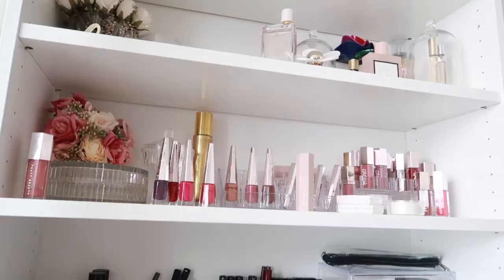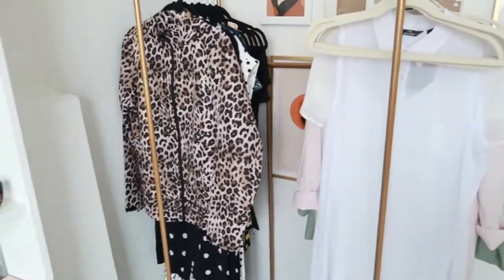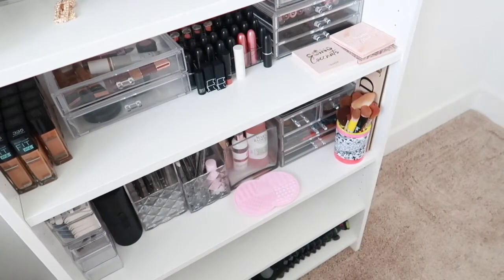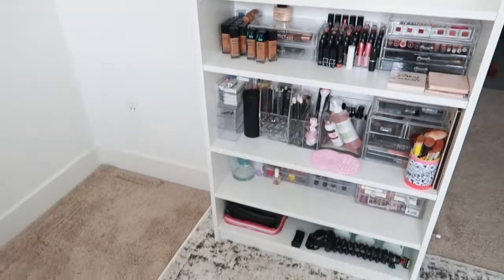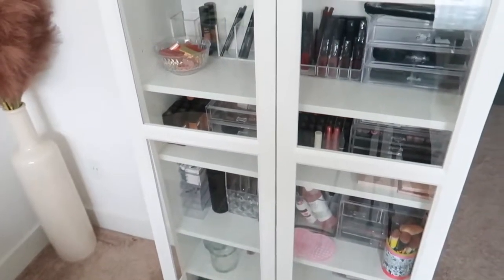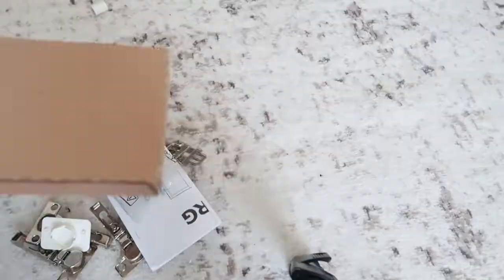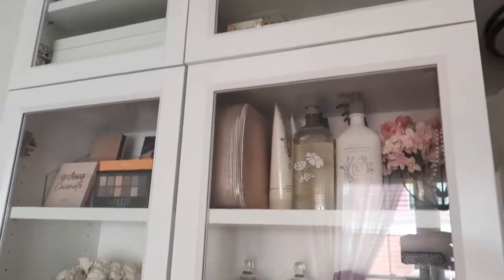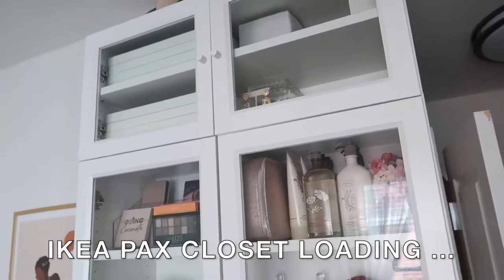IKEA Bookcase to Beauty CLOSET | Office to CLOFFICE | HomeRefresh Series | Faith Love Life & Style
IKEA Bookcase to Beauty CLOSET | Office to CLOFFICE | HomeRefresh Series

Hello FLLS Fam!  The "Home Refresh Series" is back THIS WEEK and first, we are heading right back to the home office for some fun IKEA hacks, a few upgrades (hello doors!) and some major organization changes coming later.  From home office to CLOFFICE, I look forward to taking you along with me as I re-organize, declutter, purge and decorate my dual work space.  Let's get it started ...